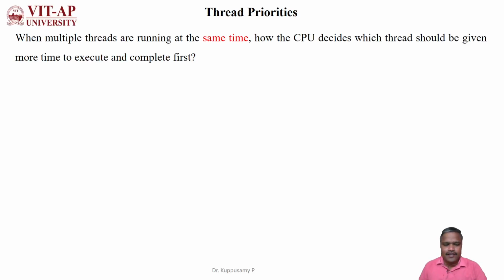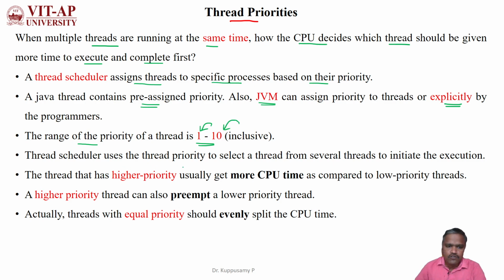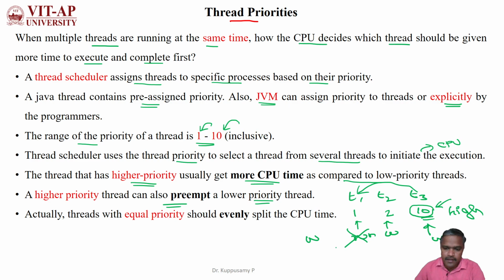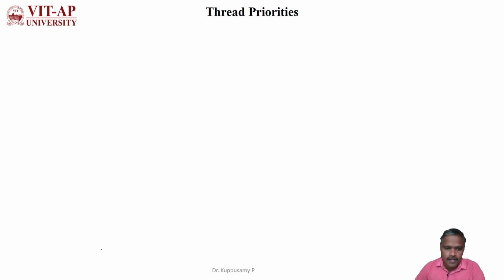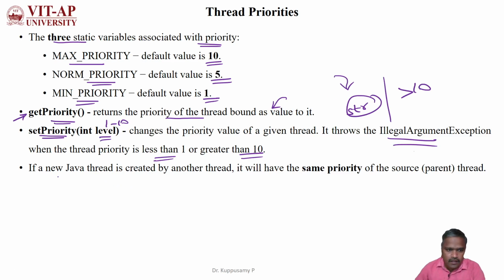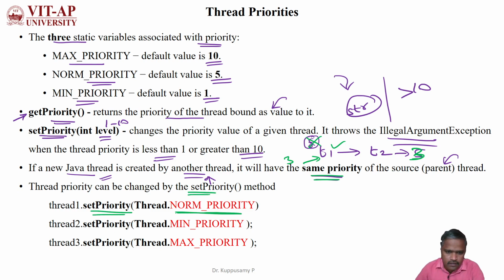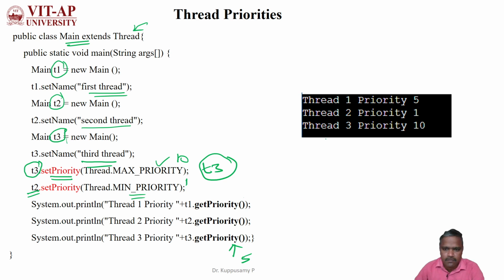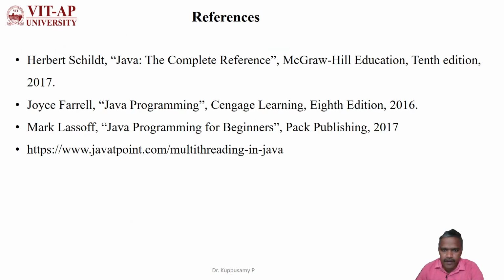100 setPriority() - getPriority() : Thread Priority in Java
Thread Priority in Java,
setPriority(),
getPriority()
MAX_PRIORITY,
NORM_PRIORITY,
MIN_PRIORITY